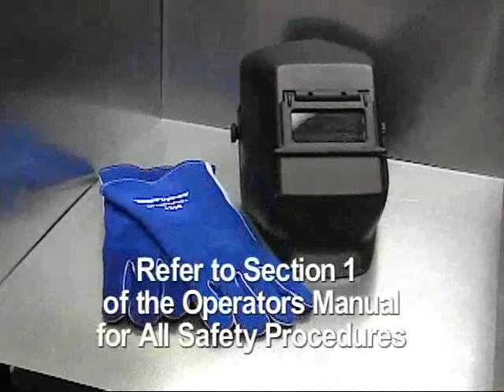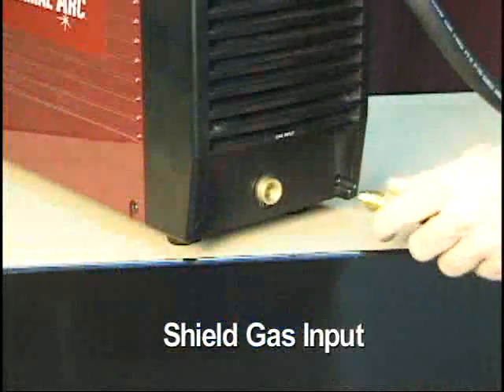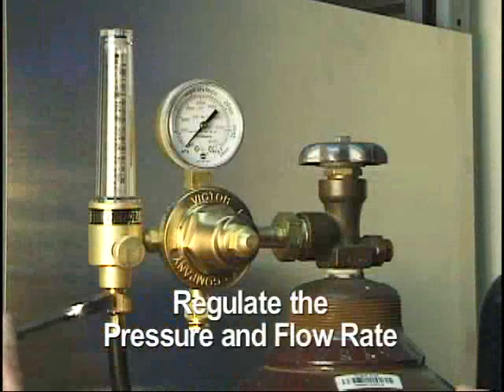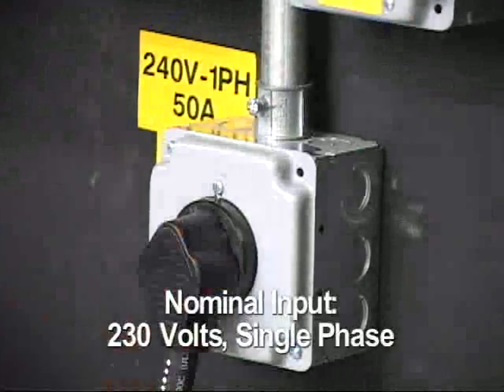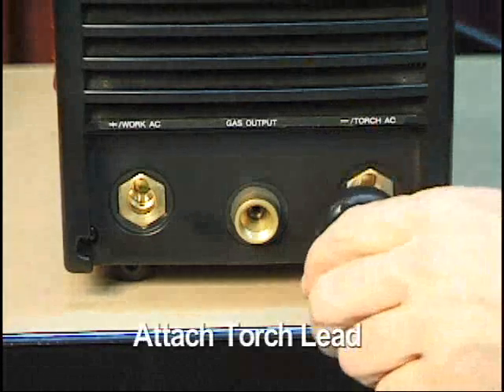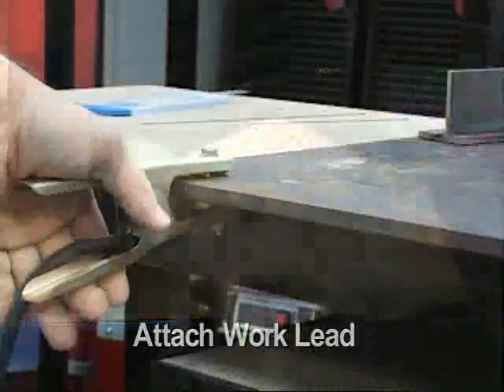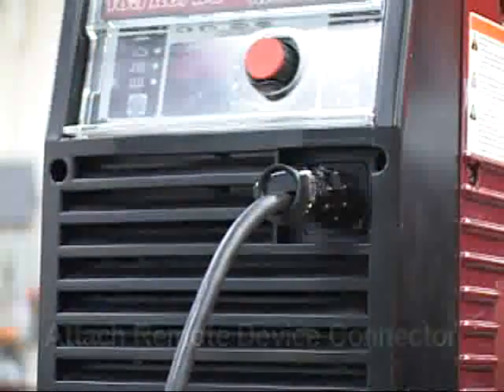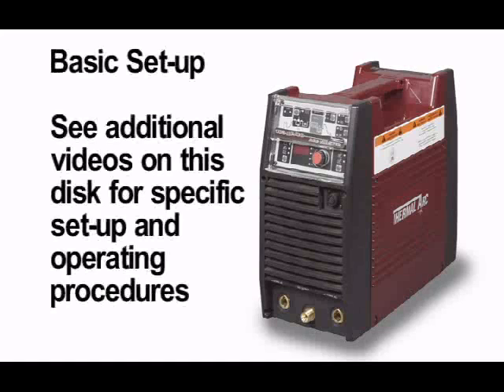Thermal Arc ArcMaster Basic Setup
Watch this video to see the basic setup for the ArcMaster AC/DC power supply!